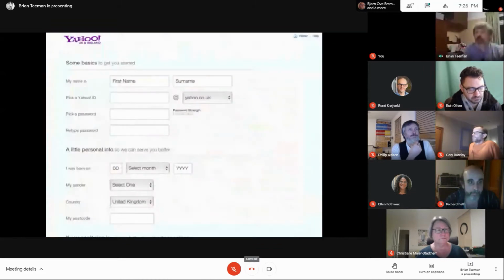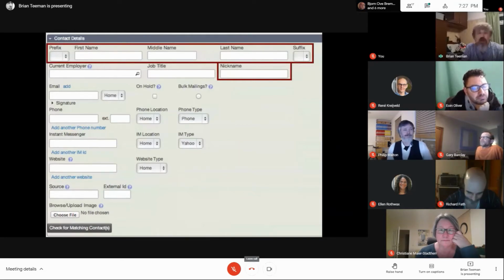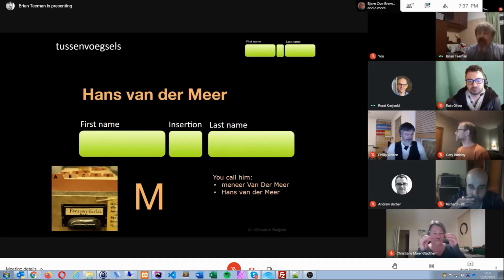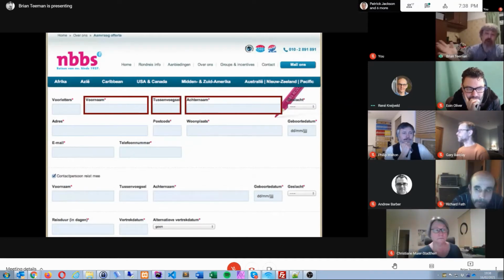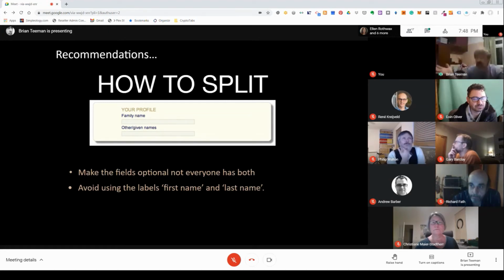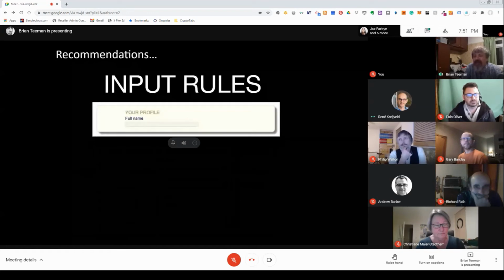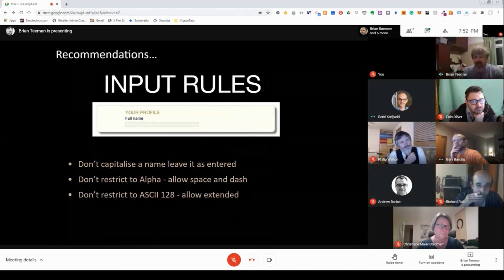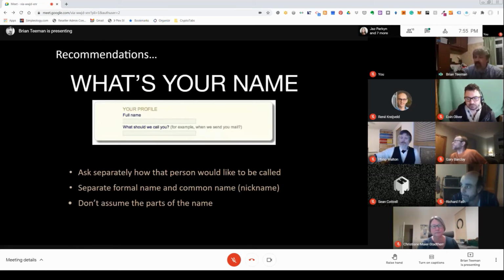What's my name? A talk by Brian Teeman on the importance of cultural understanding in web forms.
** Joomla London User Group Online meetups: 3rd Tuesday of EVERY Month  (19:00​) **